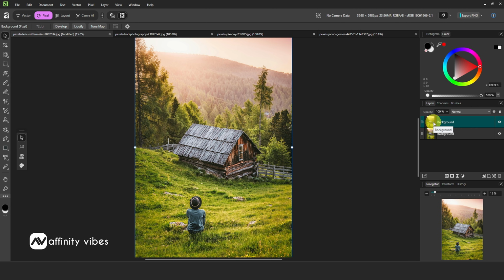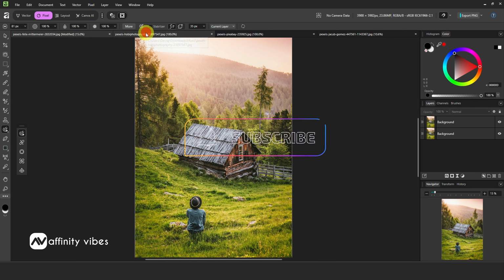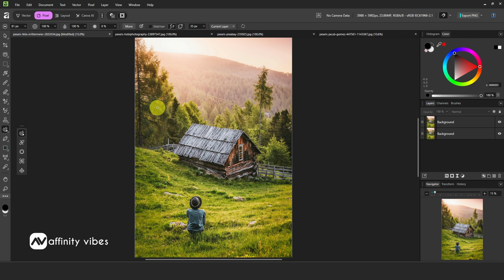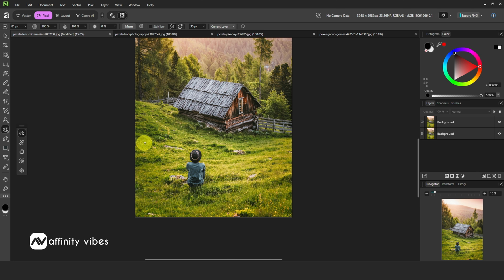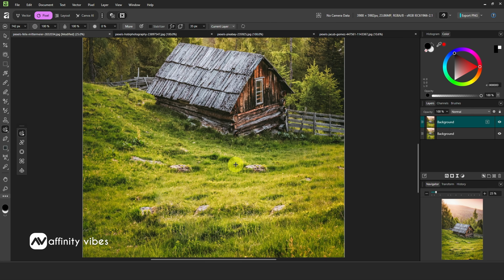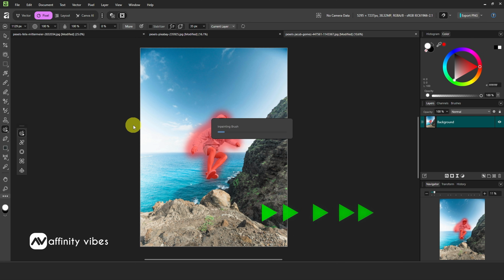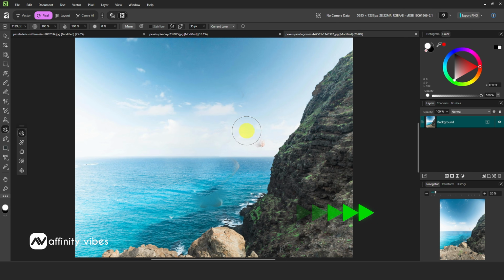Remove ANYTHING from a photo using Affinity 3 | Quick Object Removal | Affinity 3 Tutorial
Hello everyone,  I'm Dav, and in this video, you’re going to know exactly how to Quick Object Removal in Affinity Photo 3

▬▬▬▬▬▬▬▬▬ஜ۩۞۩ஜ▬▬▬▬▬▬▬▬▬
▬▬▬▬▬▬▬▬▬ஜ۩۞۩ஜ▬▬▬▬▬▬▬▬▬

 How to Remove Objects from Photos in Affinity 3. (Canva Affinity 3 Beginner Tutorial)
This is the Affinity 3 Tutorial, a quick tutorial  Remove Unwanted Objects in Affinity 3 Using Inpainting Brush. Affinity Photo 3: Quick Object Removal in Affinity 3.

Learn how to remove unwanted objects from your photos using the Inpainting Brush in Affinity 3. This step-by-step tutorial shows you how to adjust brush settings, apply the tool effectively, and achieve smooth, professional results. Perfect for photographers and designers looking to clean up their images quickly.

NOTE: If you have a way of doing something that I didn't do that way, that's fine, because Affinity Photo has infinite possibilities and therefore several ways to do the same thing in any photo editing software. If you know a better or more comfortable way to do something, do it. I am using my own method to do this work.

⭐️Playlist details⭐️
Remove Background in Affinity Photo